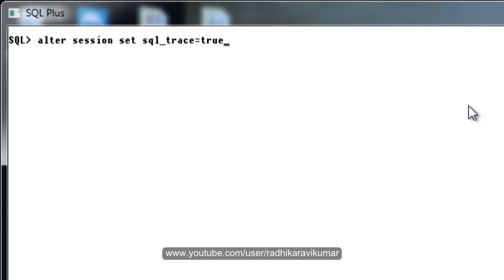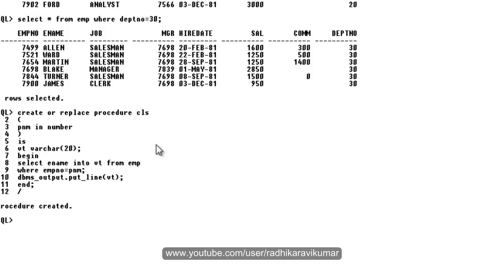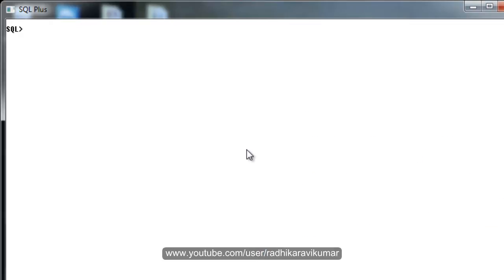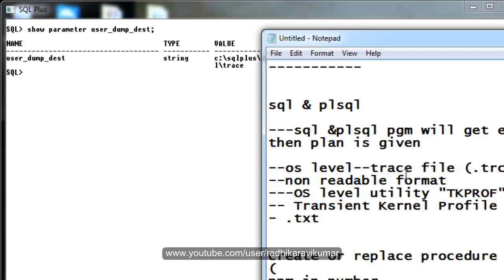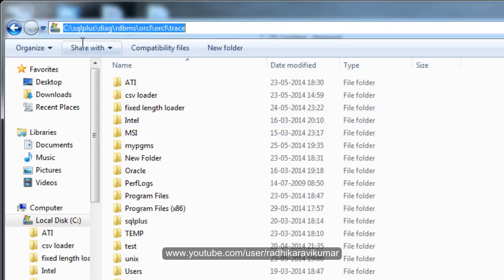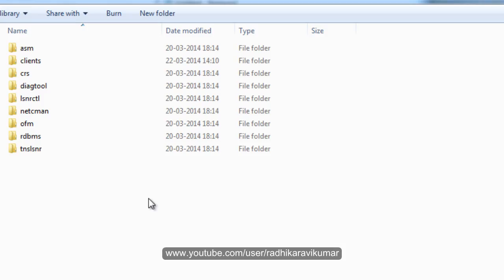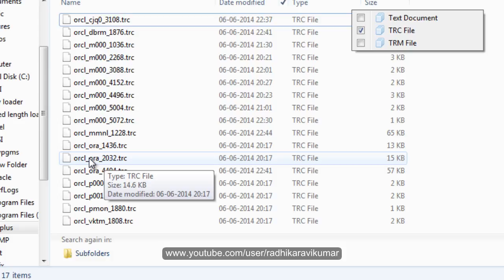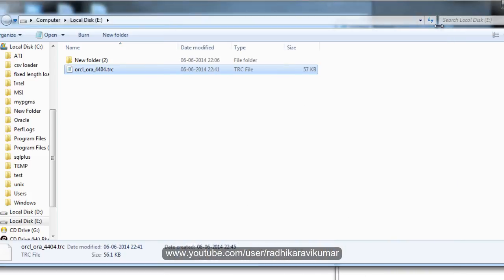SQL: SQL Tracing Part-2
In this tutorial, you'll learn how to create a tracing file..